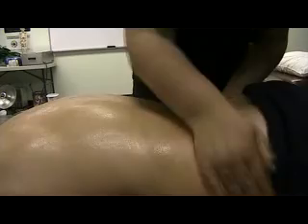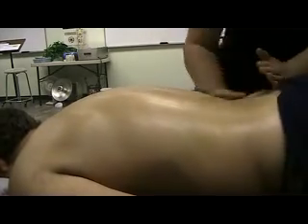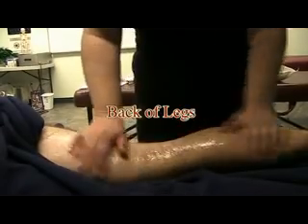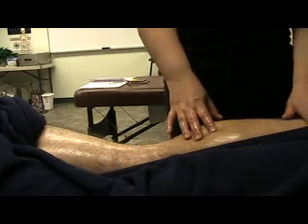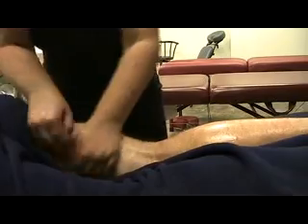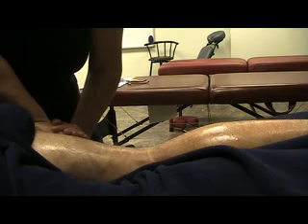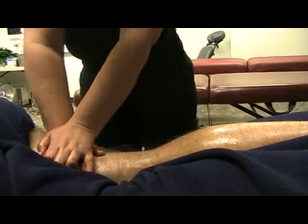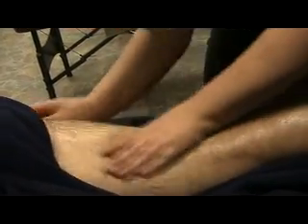Soccer - Athletic Massage With Dr. Constance Santego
In this enlightening video, join the esteemed Dr. Constance Santego, founder of the Canadian Institute of Natural Health and Healing, as she dives into the world of athletic massage tailored for soccer players. Explore the art of providing specialized relaxation and recovery techniques to support the unique needs of soccer athletes.

Dr. Santego will guide you through targeted massage methods designed to enhance performance and aid in the recovery of soccer players. With sthese instructions, you'll gain valuable insights into how to optimize the well-being of those engaged in this dynamic sport.

Whether you're an aspiring practitioner or a soccer enthusiast seeking to elevate your game, this tutorial is your gateway to understanding the profound impact of athletic massage in the context of soccer. Join us in exploring the transformative benefits of massage for soccer players and unlock a new level of athletic excellence and vitality.

Dr. Santego's legacy in natural health and healing education spans over a decade, from 1999 to 2013, and her teachings continue to inspire countless individuals worldwide. The "Secrets of a Healer" series, developed by Dr. Santego, is a comprehensive guide to unlocking the potential of natural health and healing. These meticulously crafted course manuals provide valuable insights into the world, such as aromatherapy, massage, and more.

Secrets of a Healer, Magic of Massage
ISBN
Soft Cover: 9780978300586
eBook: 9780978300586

Thank you for joining us today to learn the art of beauty and healing from the incredible Dr. Constance Santego. To continue your education and connect with a supportive community of wellness enthusiasts, we invite you to access the 'Secrets of a Healer' course manuals. Let's embark on a shared journey toward well-being, and remember that your commitment to natural health starts with a single step.

3JINN BUSINESS HUB Helping Entrepreneurs Succeed!